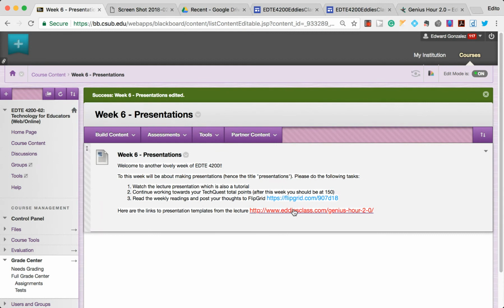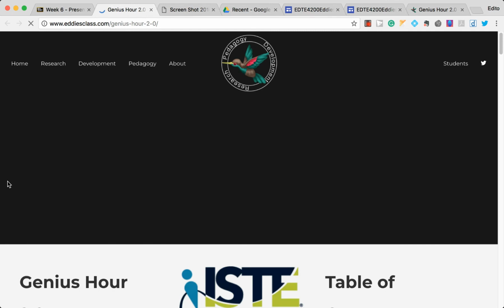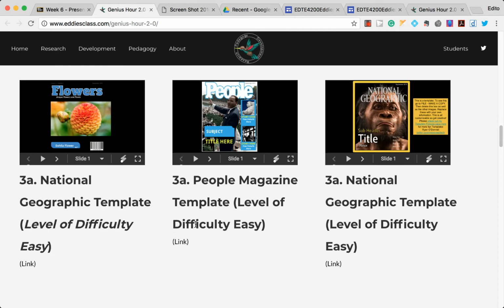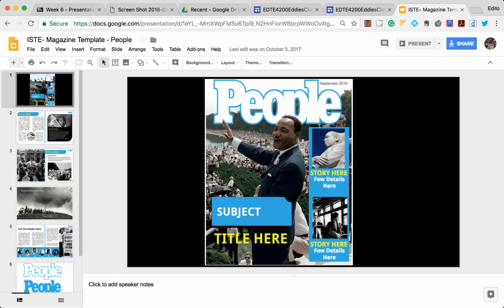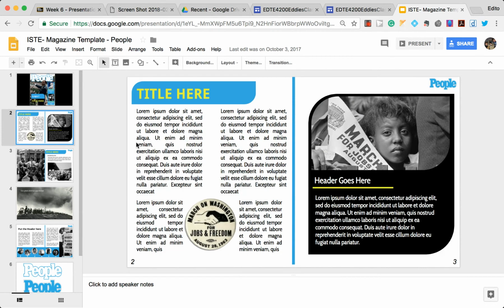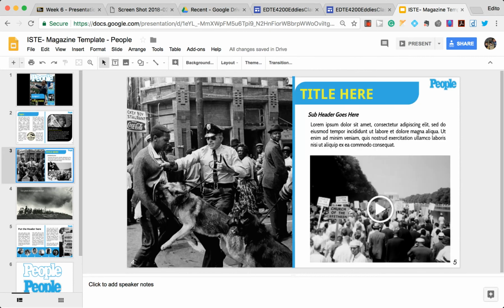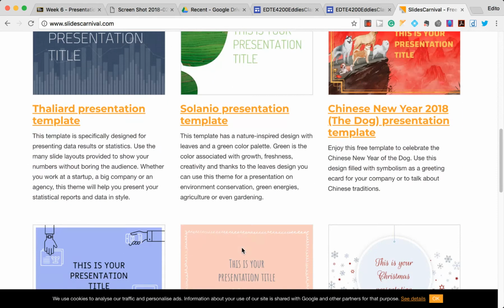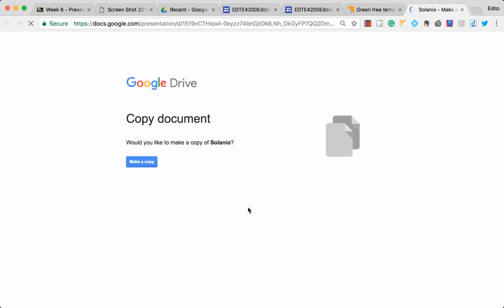Week 6 - Technology and Presentations